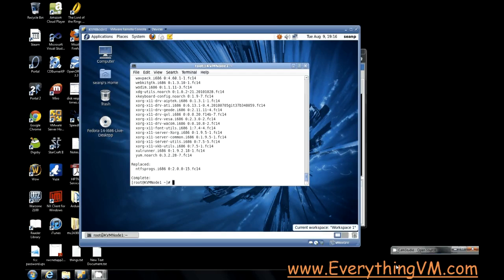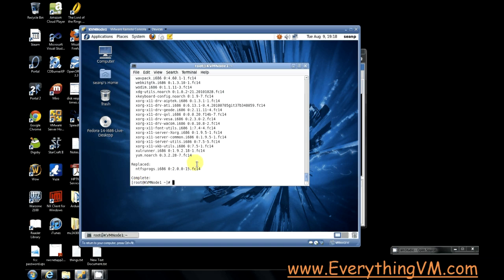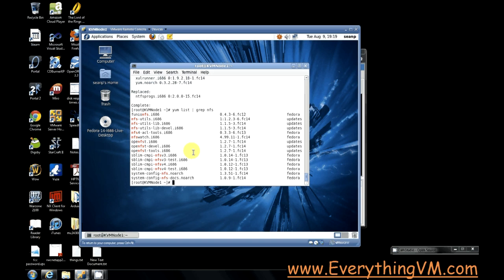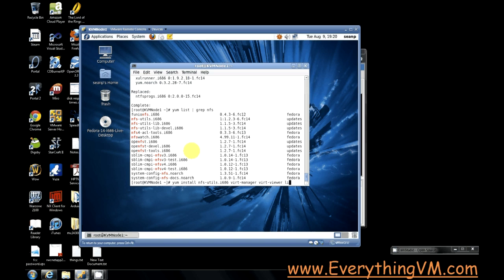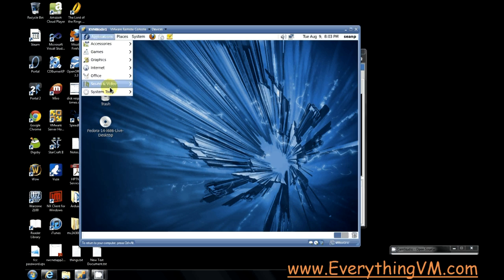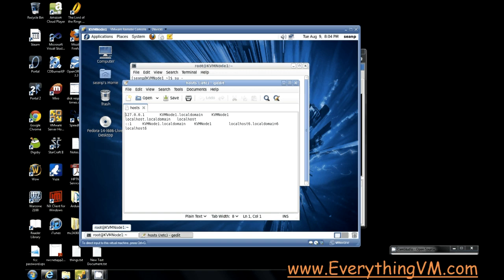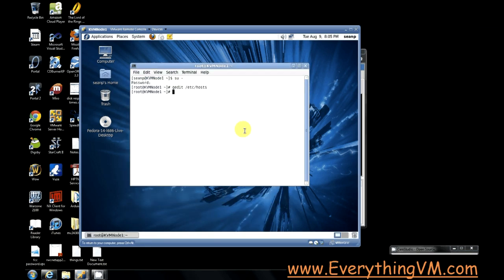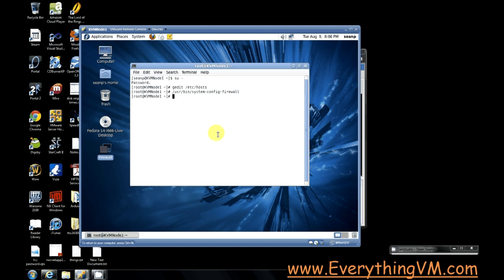How to Install and Configure Kernel Virtual Machine (KVM) Part 1 of 3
Welcome to our comprehensive guide on setting up Kernel Virtual Machines (KVM) on Fedora, RedHat, and CentOS! In this video, I'll show you the step-by-step process to install and configure KVM, making it easy to manage virtual machines on your Linux system. Whether you're setting up a test environment, a development server, or just exploring virtualization technology, this tutorial is designed to provide all the information you need.

What you'll learn:

How to install all necessary packages for KVM.
Configuring your system to create and manage virtual machines.
Tips for optimizing your KVM setup for better performance.
This guide is aimed at users with some Linux experience, but I’ll make sure to explain everything clearly so even beginners can follow along. Get ready to unlock the power of virtualization on your Fedora, RedHat, or CentOS machine!

Got questions or feedback? Drop them in the comments section below!